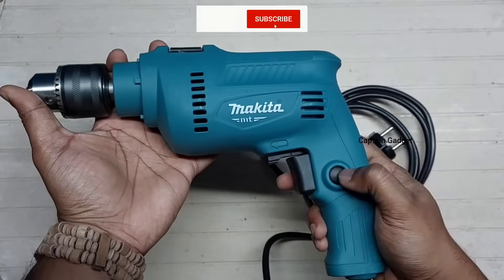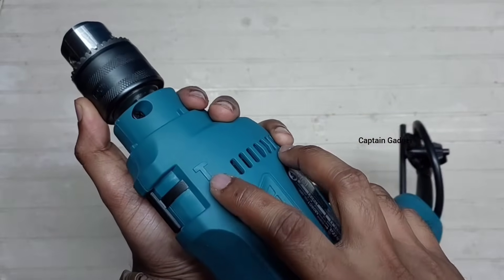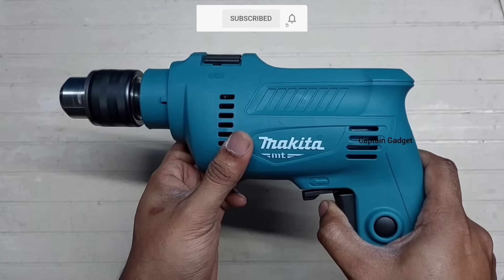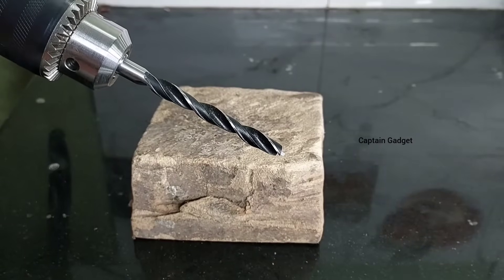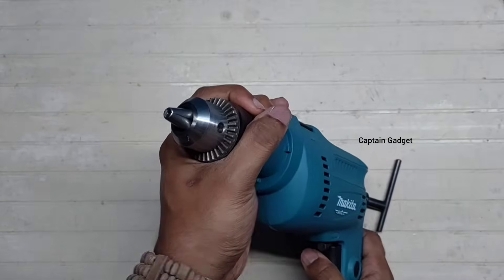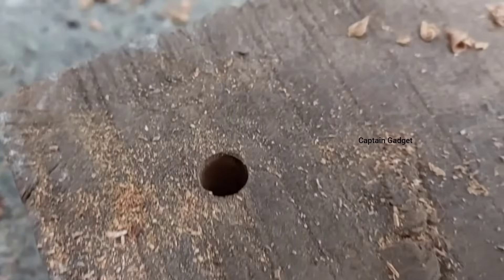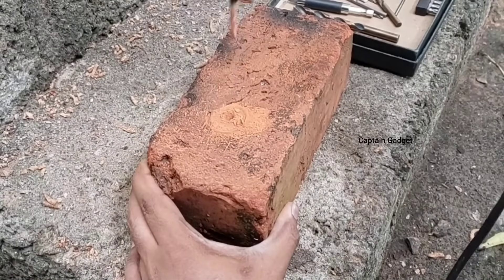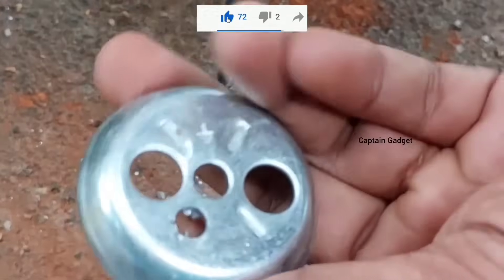How to Use drilling Machine.Types of drill bits.How to drill.How to use drill machine. Makita M0801B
How to use drilling Machine.
Types of drill bits
Makita hammer drill 16How to use drilling Machine.
Makita hammer drill 16mm
Makita m0801b 500watt drilling machine
HSS Bit
Masanary Bit
Wood Bit
Bit Set